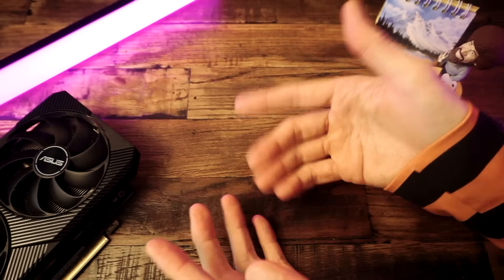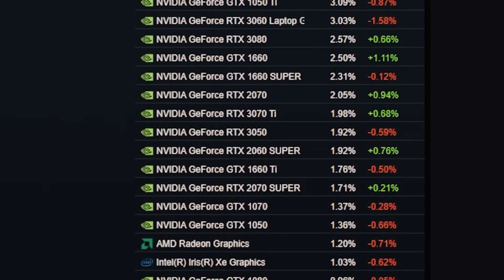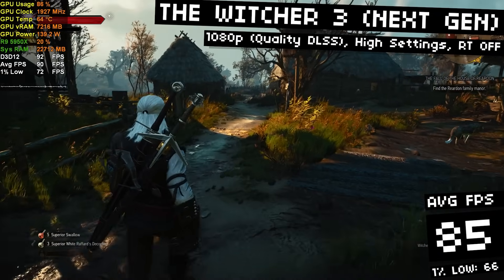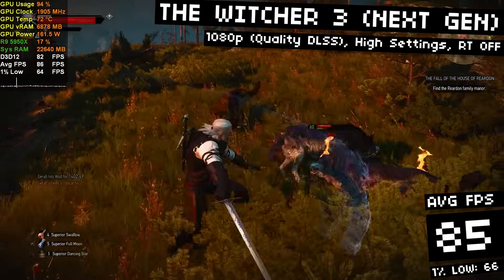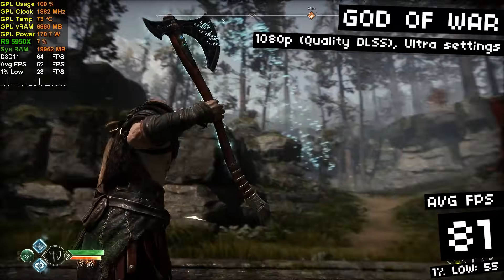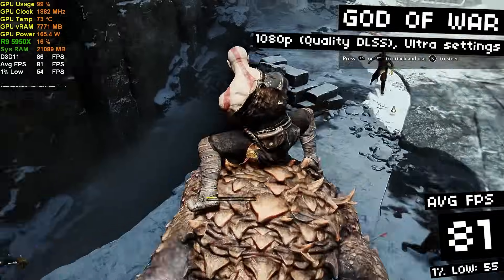THIS is the GPU Everyone is Using. Is it Any Good?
Today we're going to be taking a look at Steam's NEW most popular GPU from the steam hardware survey. No, it's not the GTX 1060, or the 1650. It's the RTX 3060! And it's no surprise, this GPU can do it all - Ray tracing, dlss, Nvidia Broadcast, and it offers GREAT performance in games for the price. But the big question is, how long will this GPU stay relevant? Well, in my opinion, this GPU will have SERIOUS staying power. Let me tell you why!

- BUY THE RTX 3060 -
Zotac 3060 (My personal favourite)
MSI Ventus 3060 (cheapest)
Asus DUAL (same one as this video)
Asus DUAL (in white)
Asus TUF (Best high end version)

MY PC:
AMD 5950x
ASUS TUF x570 Motherboard
Thermalright Peerless Assassin cooler
Gigagbyte Aero RTX 4070 ti
Seasonic Power Supply
G.Skill TridentZ Ram
NZXT H510 Case
NVME SSD

- CHAPTERS -